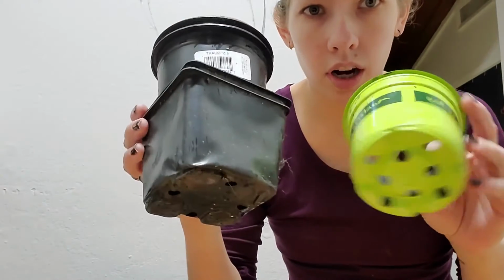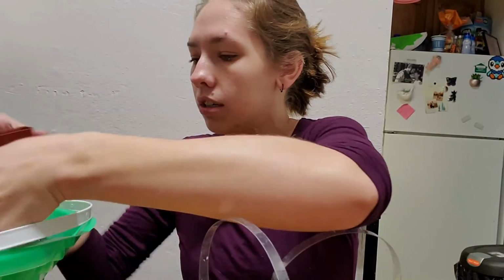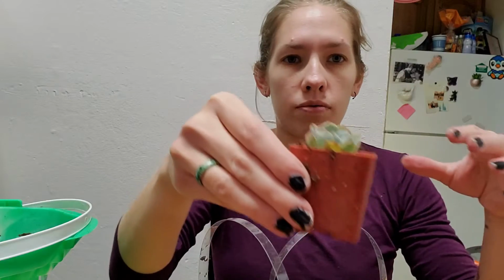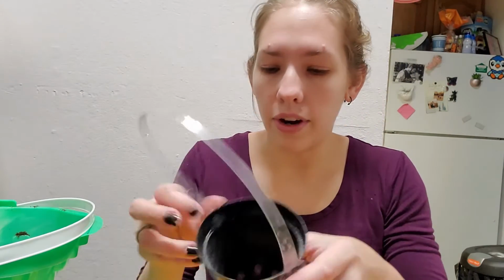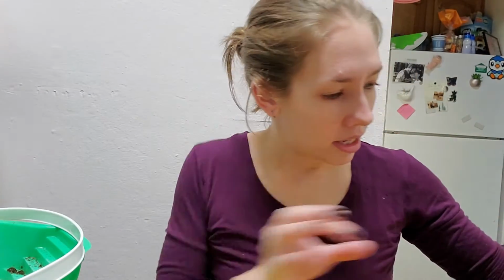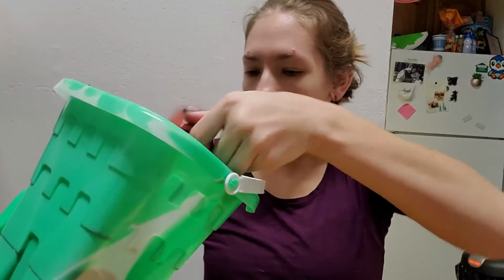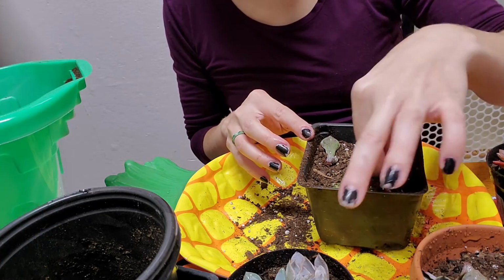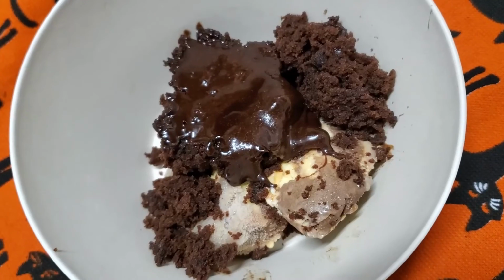Brownie points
In this video I show how to make (give) a boxed (drowning) brownie (succulents) mix (new life).